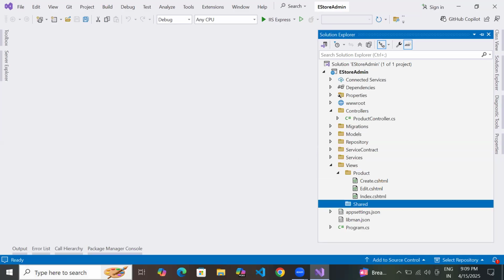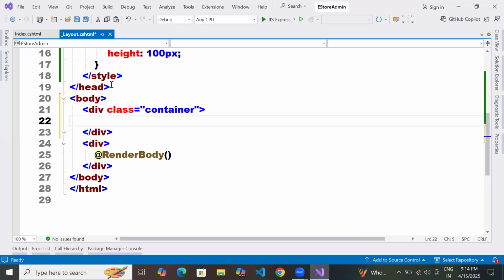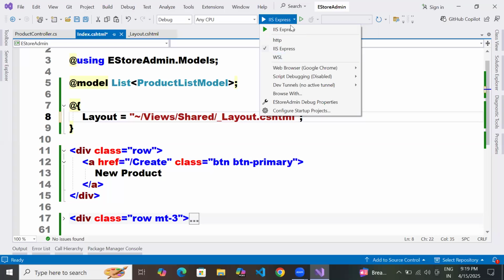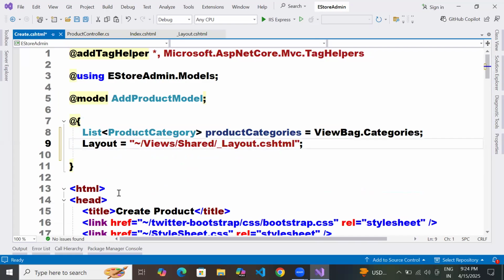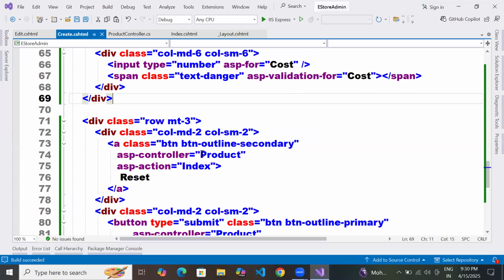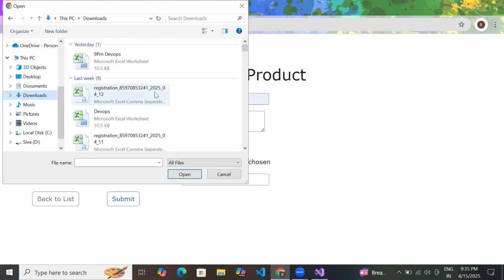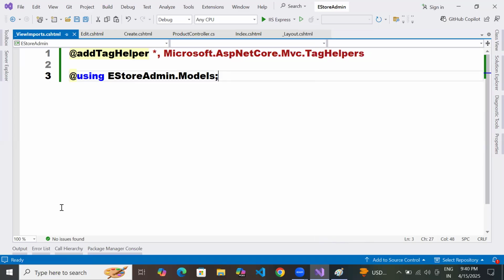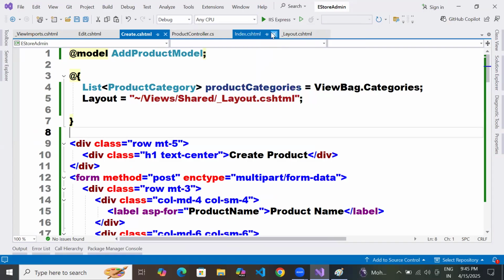Angular Using Asp.Net Core Microservices by Mr.Narendrababu - Batch 3 - Session 13 (Layout pages)